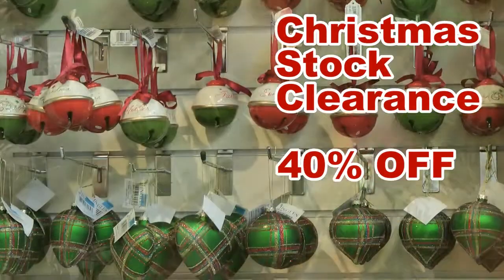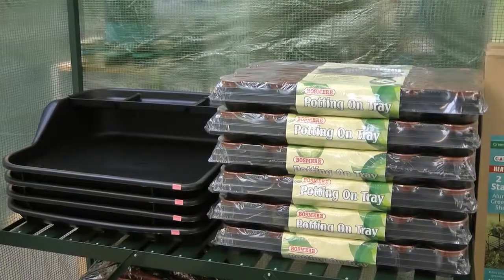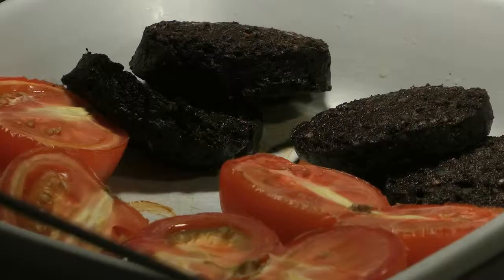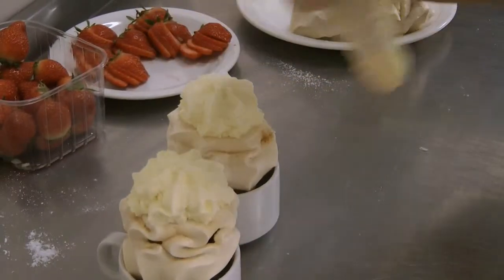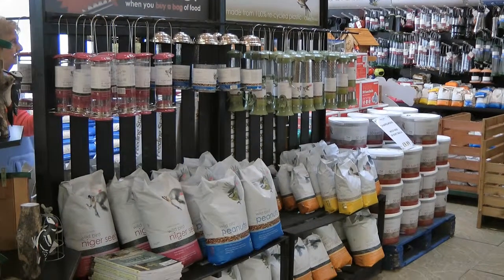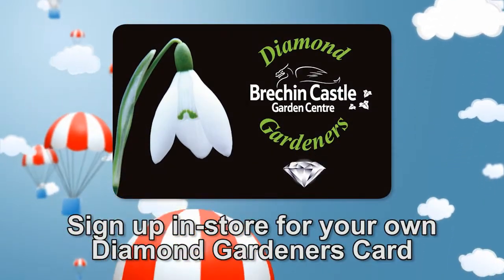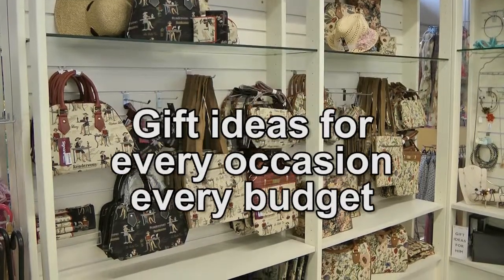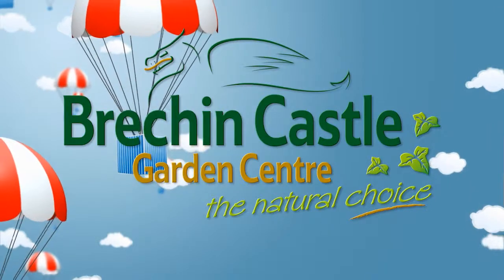Brechin Castle Garden Centre Christmas Stock Clearance - Jan 2012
Brechin Castle Garden Centre Christmas Stock Clearance

Save 40% on all Christmas stock at Brechin Castle Garden Centre. These savings are available while stocks last.
Check out our seed collection and discover new colours and shapes for your flower beds and flavours for your vegetable garden. We also have seed trays so you can get your early crops started in your greenhouse.
If you want to grow your own tatties pick up a bag or two of seed potatoes and put them in a cool, light place that is frost free to chit. The earliest varieties can be planted as early as March!
For a flush of garden colour how about planting some Taylors summer flowering Begonias or perhaps these dahlia tubers.
If you're visiting before 11am and feeling hungry try our breakfast deal of any six breakfast items, toast and a cup of tea or filter coffee for just £2.99.
Alternatively how about some lunch? Enjoy a soup and roll. For something more substantial perhaps a filled roll or even a hot meal. For your sweet tooth try one of our many delicious cakes, all prepared on the premises.
Remember to look into our foodhall.
How about fresh olives, cheeses, gorgeous chutneys and relishes, cakes to take home and for special occasions how about a hamper?
Of course your garden birds will be hungry too. Treat them to some of our seed mixes, peanuts or high energy suet products. If you need feeders we have plenty to choose from.
If you want to make big savings make sure you have a 'Diamond Gardeners Card'. If you're not a Diamond Gardener member yet make sure you get your card by signing up FREE in store.
If you received a Diamond Gardeners January Coffee Shop voucher in the post, make sure you use it before the end of January to get a free tea or coffee and a cake of your choice. Remember to sign and date your voucher and present it along with your Diamond Gardeners card.
Looking for gift ideas? We have something for every occasion and for every budget. Gift ideas like candles, picture frames and vases, or perhaps books, a fragrance lamp, handbags or watches. To complete any gift take a look at our beautiful selection of cards and gift wrapping.
Brechin Castle Garden Centre - For your garden, for gifts, for savings, it's the natural choice this winter.